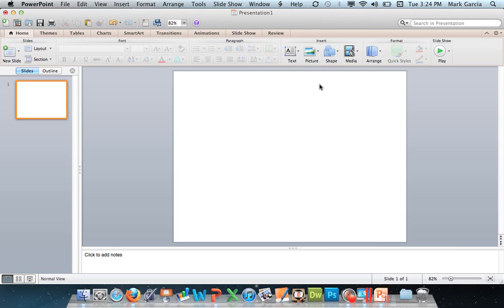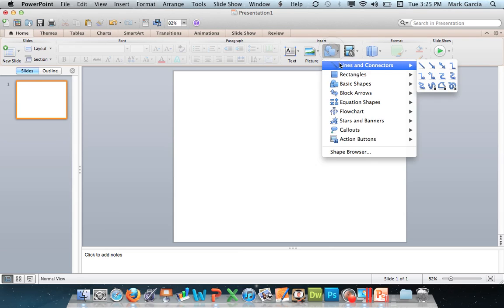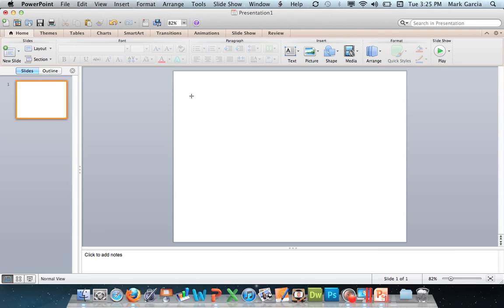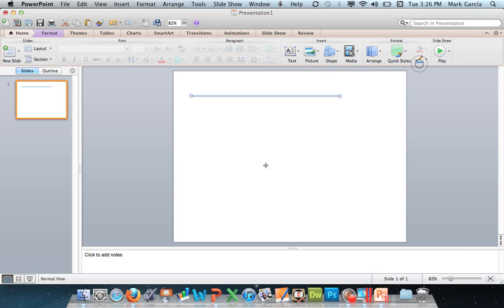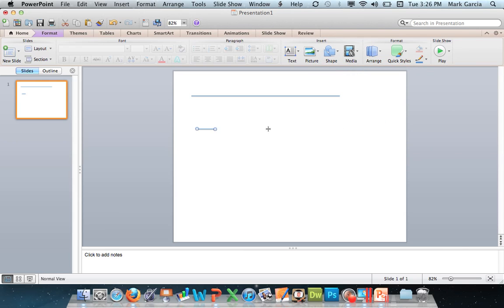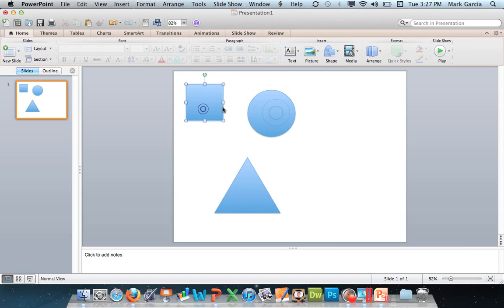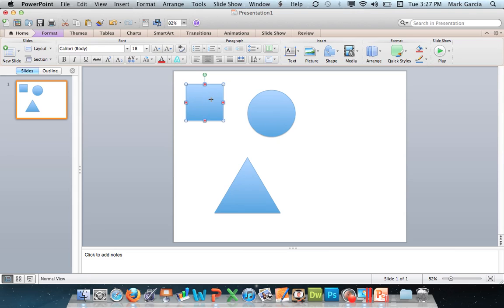Office Tutorials - Maintaining Shape Proportions (Microsoft Powerpoint 2011)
This tutorial demonstrates how the shift key can be used to maintain shape proportions and line angles in Powerpoint.